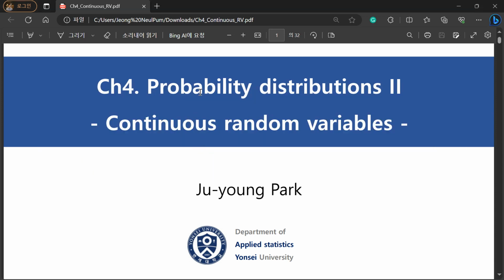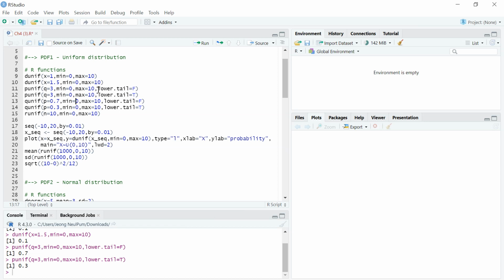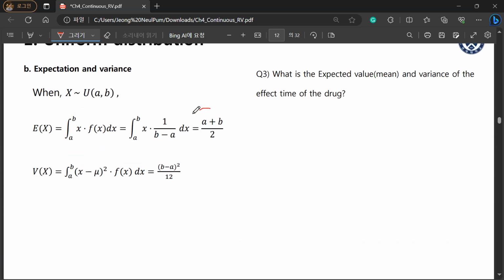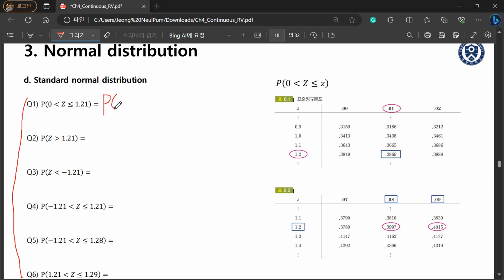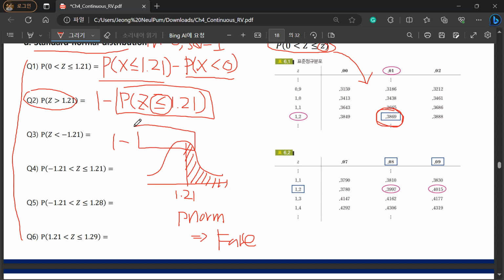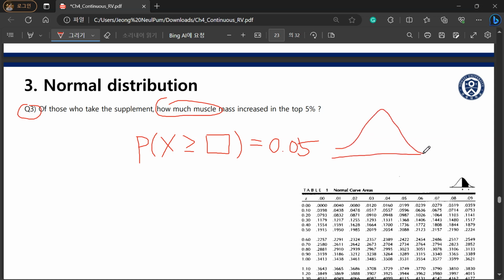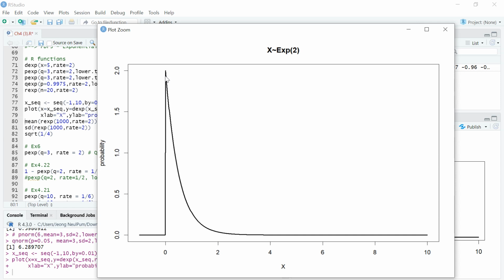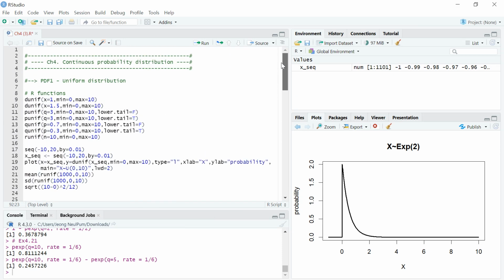Ch4. Continuous Random Variables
R lecture for
By Jeong Neulpum (Yonsei University)